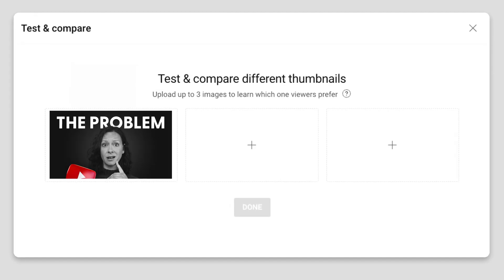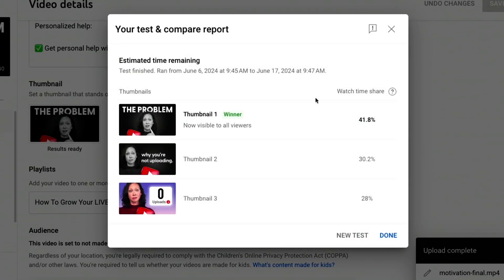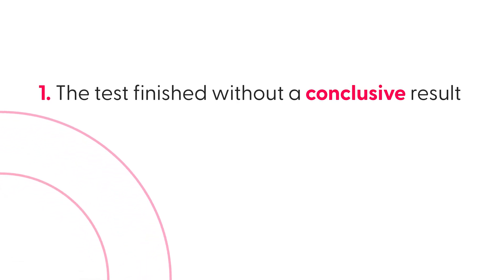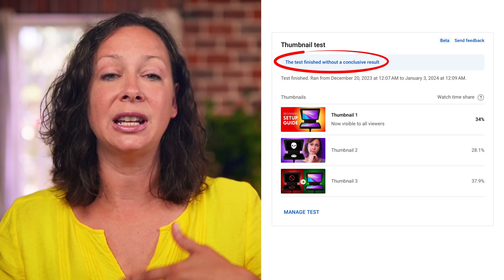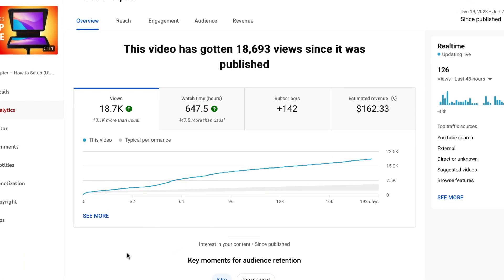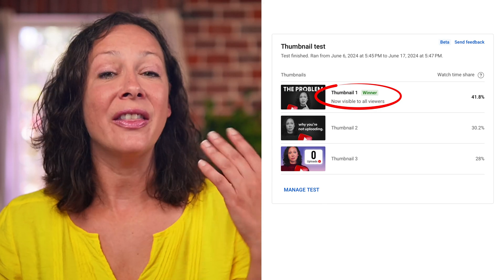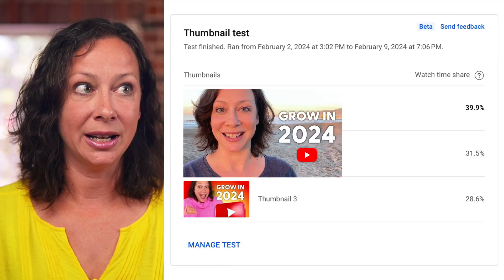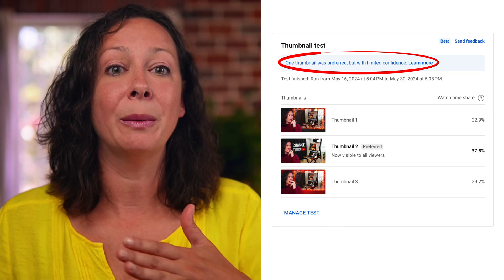YouTube A/B Thumbnail Testing EXPLAINED!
YouTube Thumbnail A/B testing (aka Test & Compare for thumbnails) is here! I’ll walk you through best practices, and show you my results so you can understand the differences in results and what it all means.

Free options:

✅ Free Cheatsheet - 5 Hacks to Grow Your YouTube Channel

Courses:

✅ On Demand Course to get a Professional Video Studio!

/// Other Resources ///